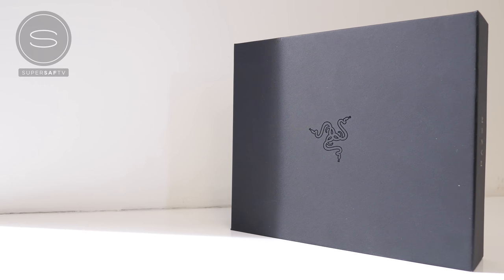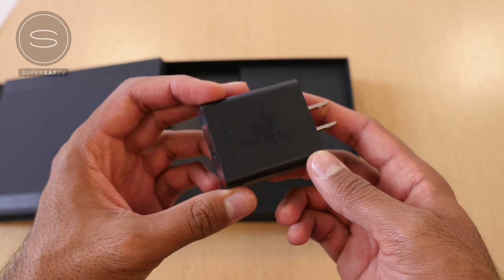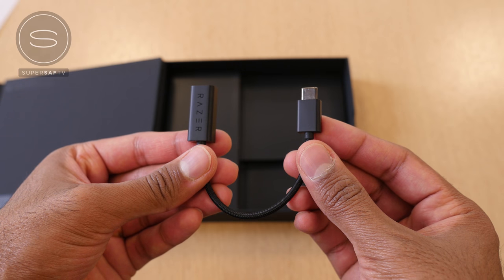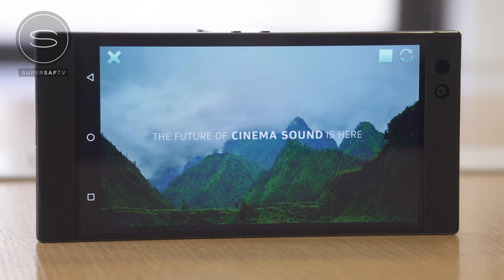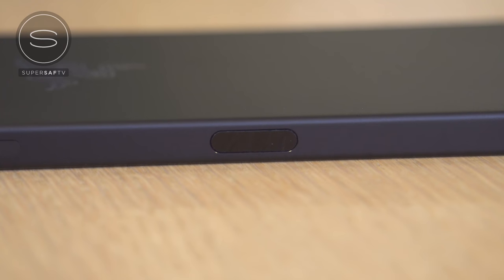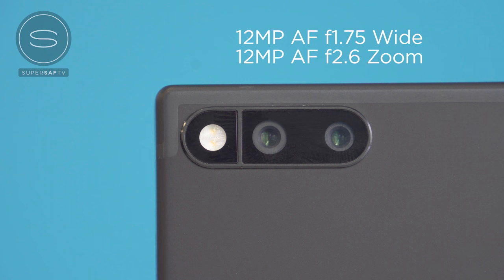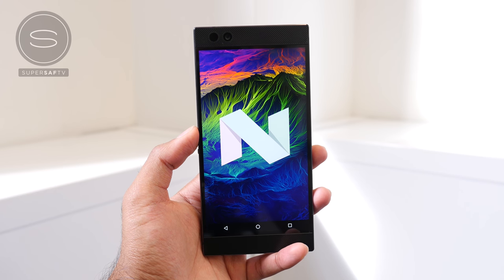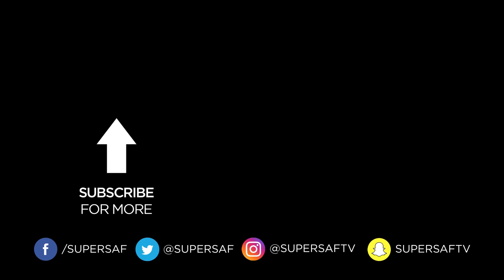Razer Phone UNBOXING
Razer Phone Unboxing, First Look & impressions!

The Razer Gaming Phone features a World’s first 120Hz Ultramotion™ Display, Qualcomm QuickCharge 4.0+, 8GB DDR4 RAM, 64GB ROM, Stereo Front facing speakers with Dual Amplifiers and a 4000 mAh battery